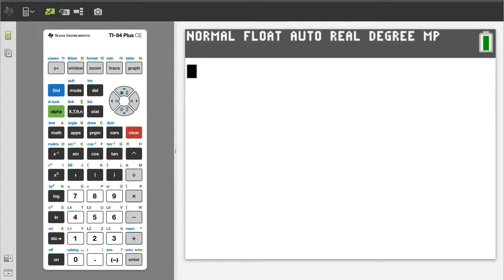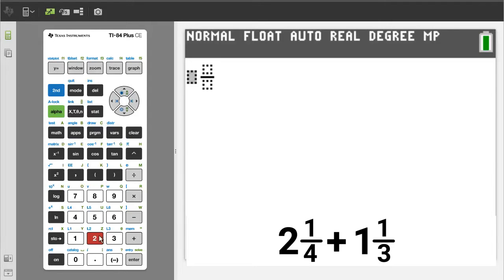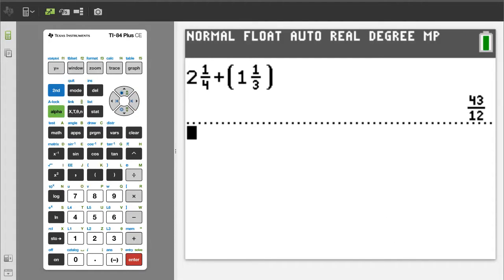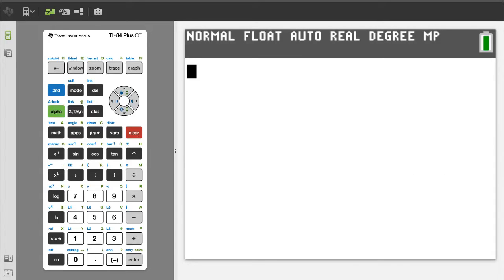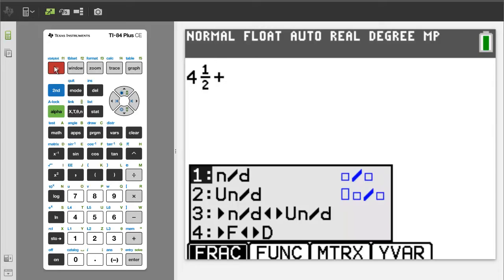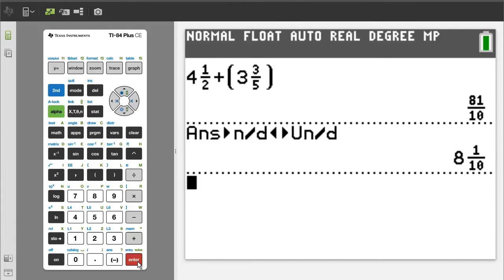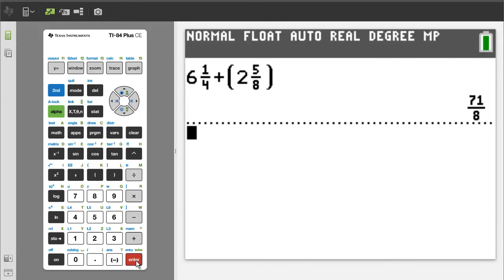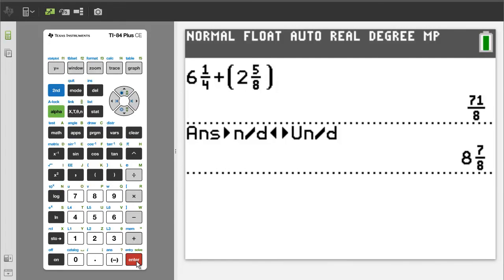Adding Two Mixed Numbers Fractions with Unlike Denominators TI 84 Plus CE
How to input  Mix Number Fractions to add them together. Also how to convert an improper fraction into a mix number fraction.

0:01 1st Problem
1:12 Convert Improper Fraction into a Mix Number
1:47 2nd Problem
3:04 3rd Problem